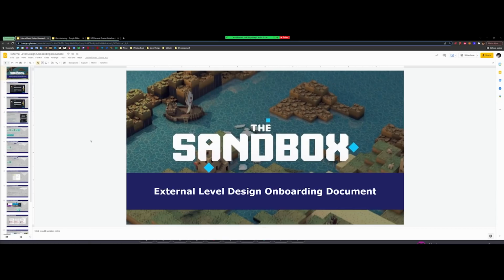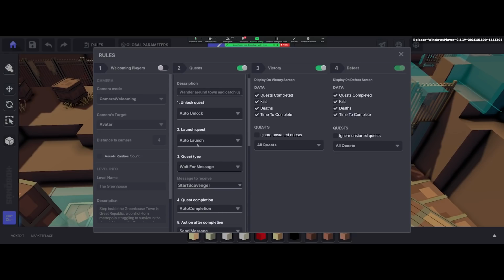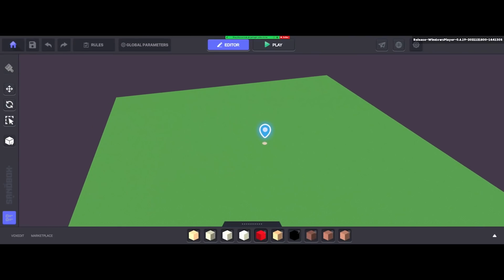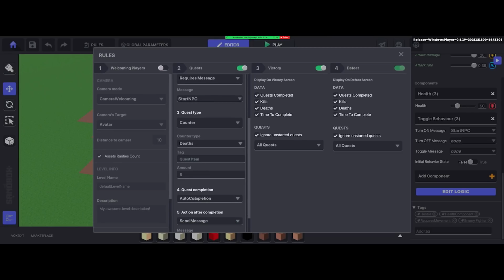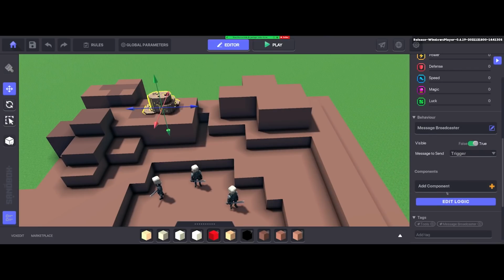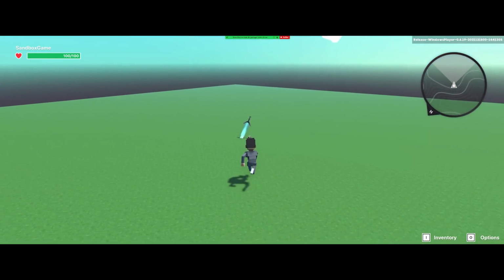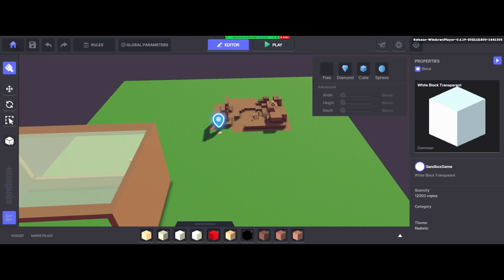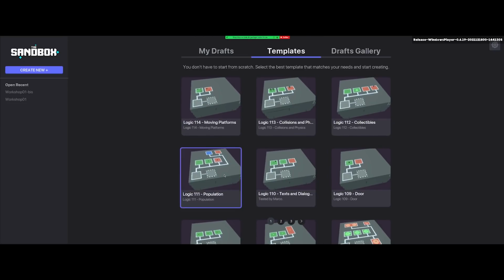The Sandbox Game Maker: How to Create a Game Level From Scratch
This video is a 2+ hour workshop on The Sandbox's Game Maker. In it, we will cover the basics of building, creating quests and logic, setting up camera, and much more! Get started with your project today!